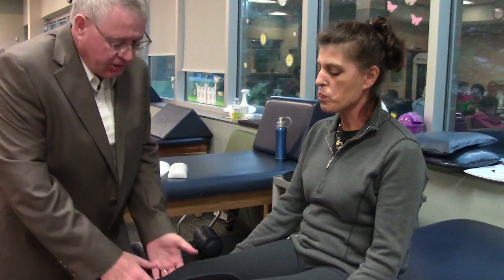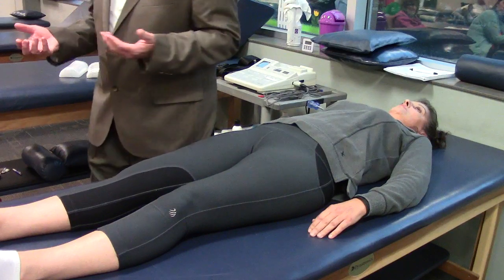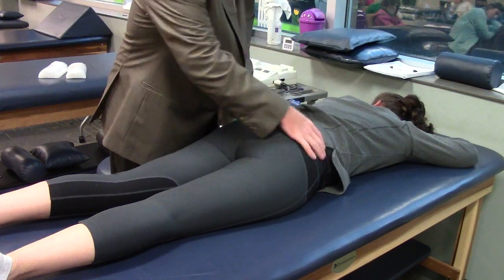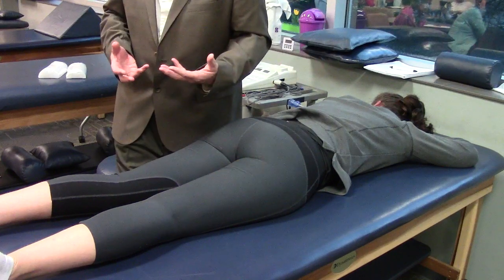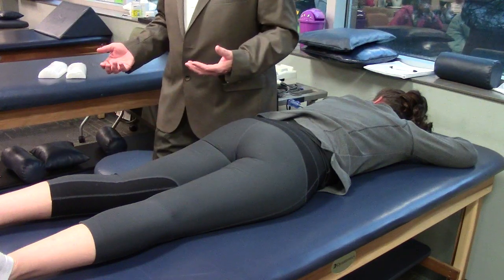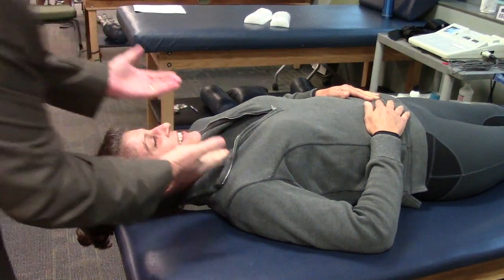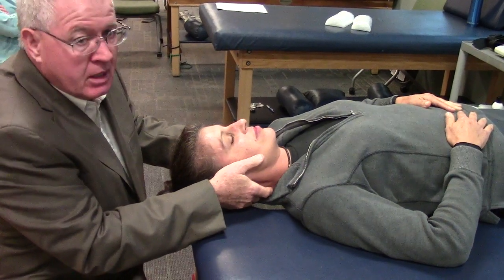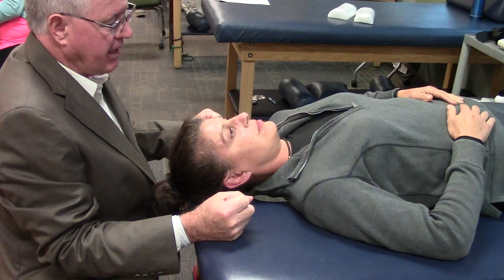Part 2. Non-Surgical Recovery of Sacroiliac Joint Instability from Equestrian Accident